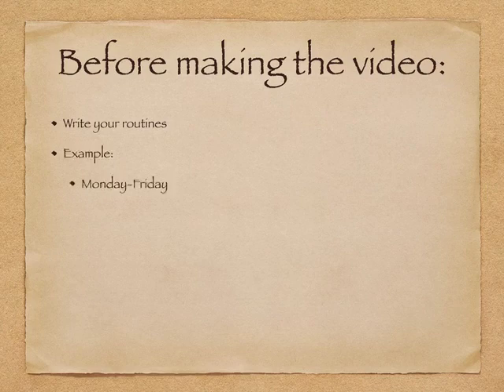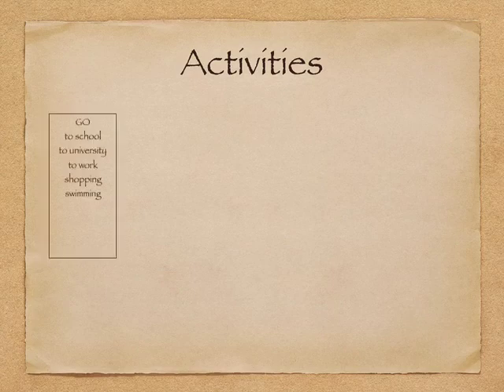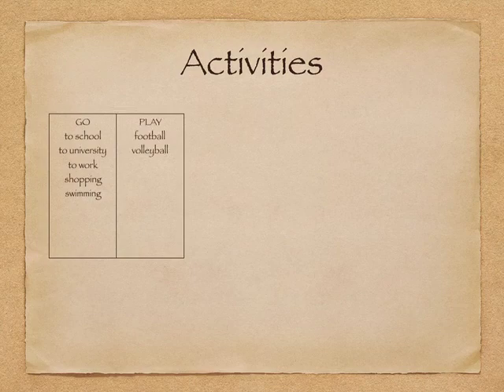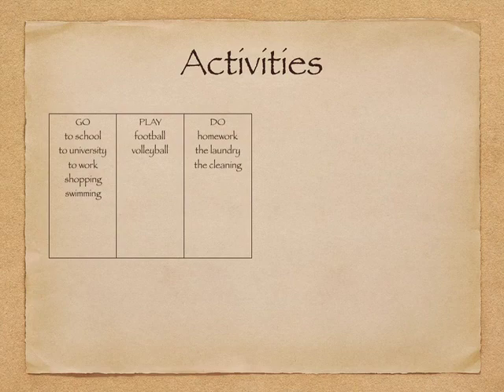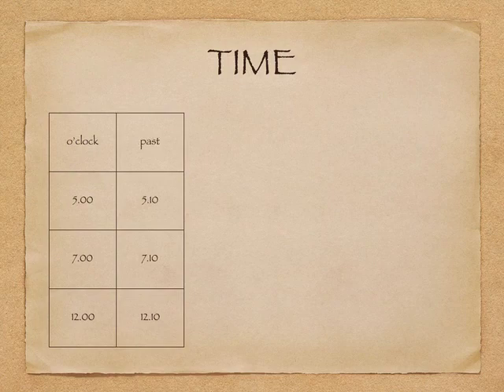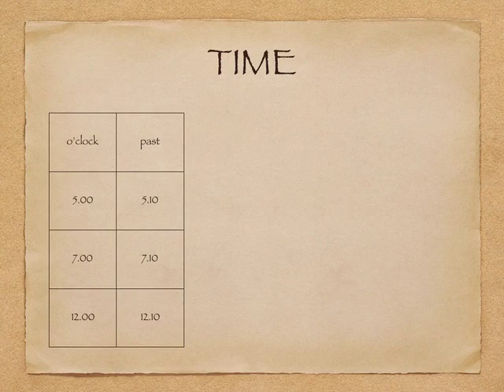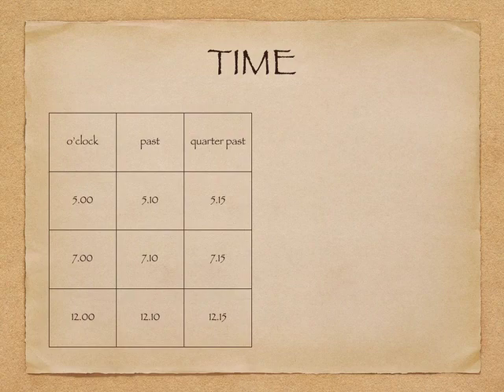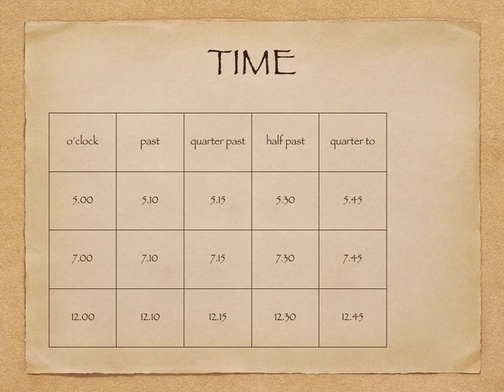Belitongfreecourse Session 8 480p